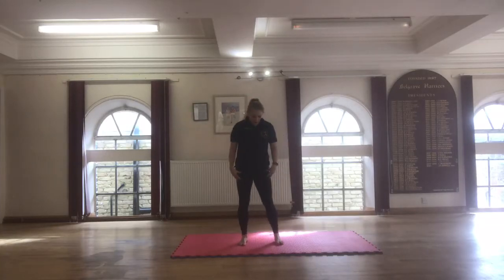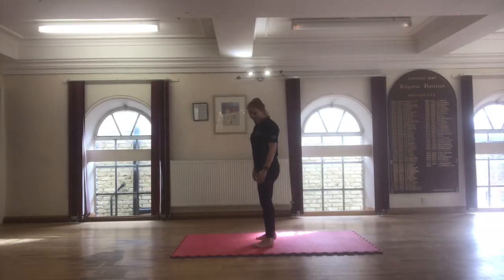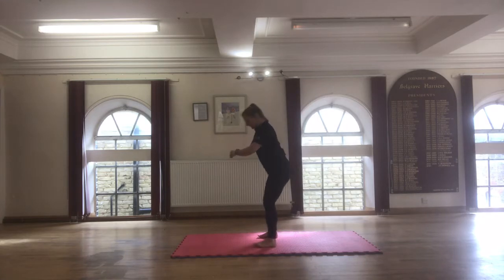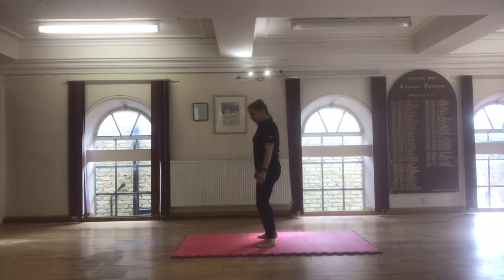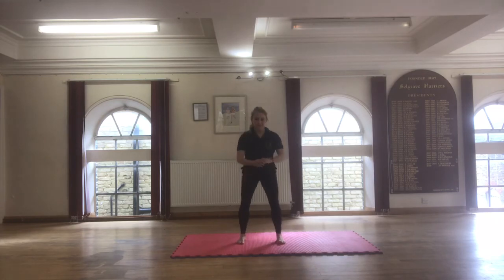SPONTE SUA GYM- SQUATS- Gisela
SPONTE SUA GYM GYMNASTICS AT HOME.
SKILL: SQUATS
Welcome to our Home Training Channel.You will find skills you can train at home.
If you do not know how to do it properly do not risk yourself, find other skills in our Chanel that you can try and have fun!.
Note: Children under 12 should be supervised by an adult.
We recommend to train in bare feet.
SKILL: Keep your back round if possible.
SSG Team

Visit Our Chanel: SPONTE SUA GYM

IMPORTANT: Sponte Sua Gym - SSL- Uploads videos for our Club's regular gymnasts. SSG-SSL has no responsibility in any injured or damage incurred by any person by proceeding with the training, copying and executing of skills and moves seen in our You Tube video Chanel, performed at home, in public or private places, outside the club's venues and out of a formal class or when attempting skills without the presence of a coach. Clothes: Dress comfortable while training gymnastics or conditioning skills. We recommend to wear fitness/ yoga or gymnastics clothes. Jewellery: we recommend not to wear jewellery while practicing sport, gymnastics and fitness.DO not attempt skills or moves that you consider a risk and are not correct or accurate for your physical condition and fitness and gymnastics level.